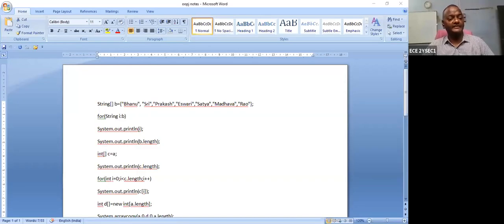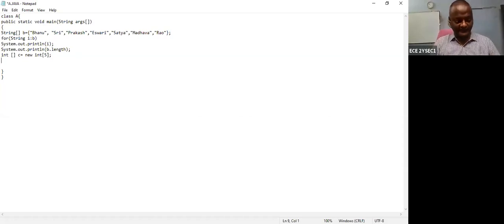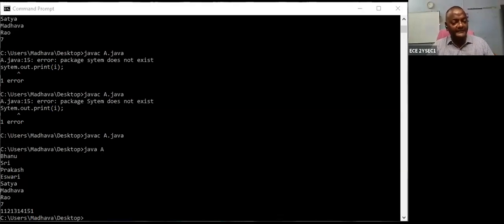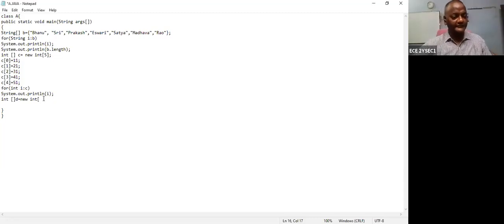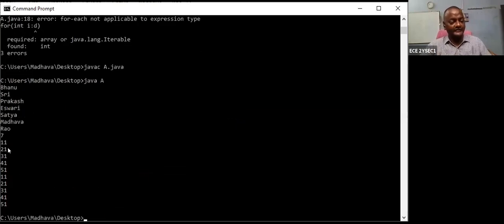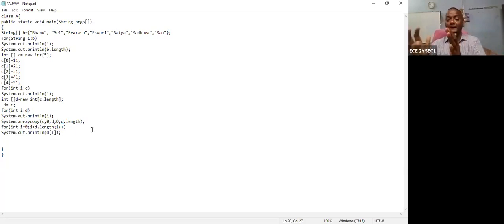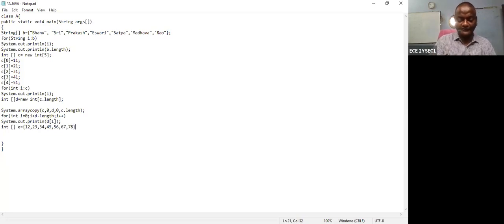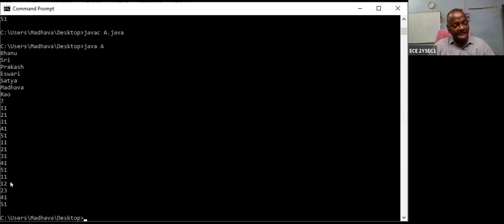ARRAY COPYING IN JAVA 5 9 2020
ARRAY COPYING METHODS